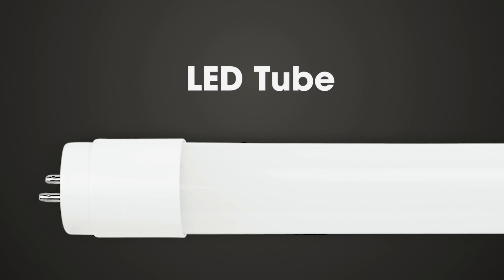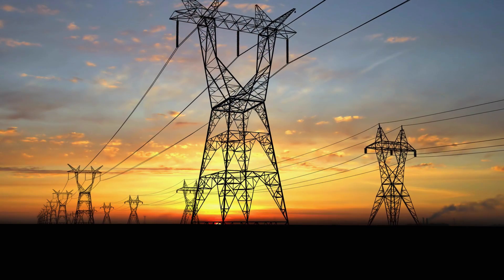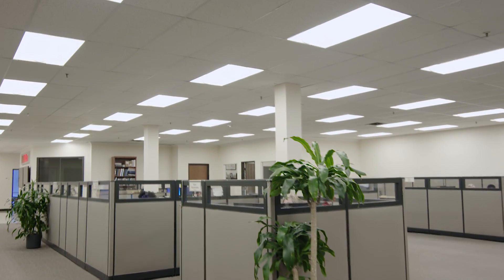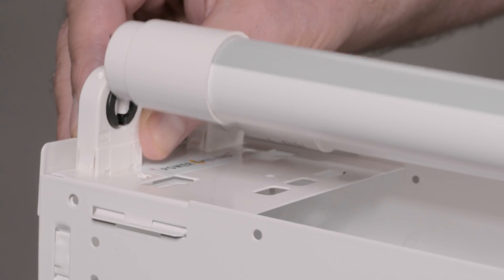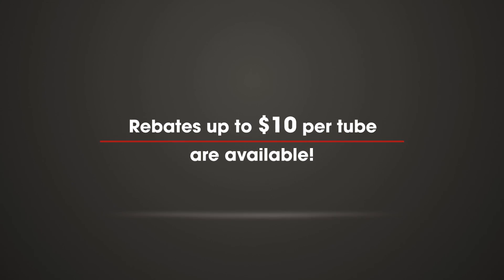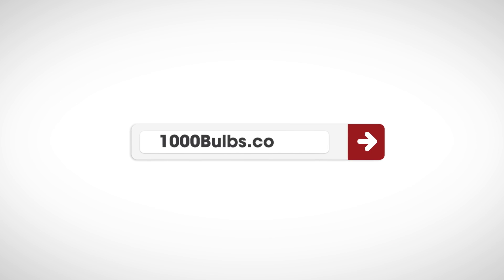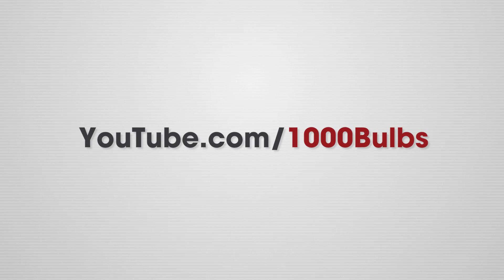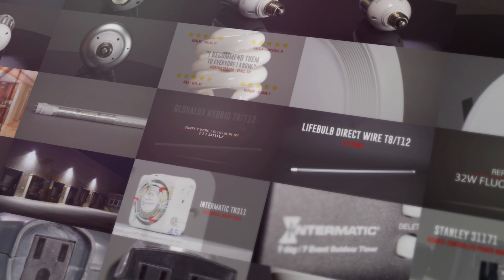Benefits of LED Tubes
Experience the difference an LED tube can make when used in fixtures traditionally designed for fluorescent bulbs. LED tubes consume less power and last longer than fluorescent tubes to save you money on energy and relamping costs. It's no wonder the LED T8 bulb is the #1 selling light bulb in America!